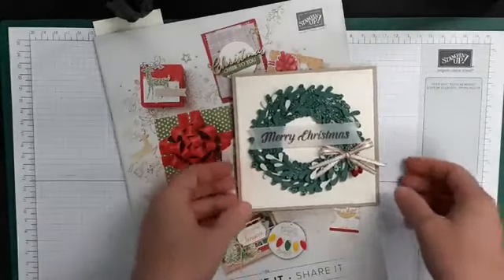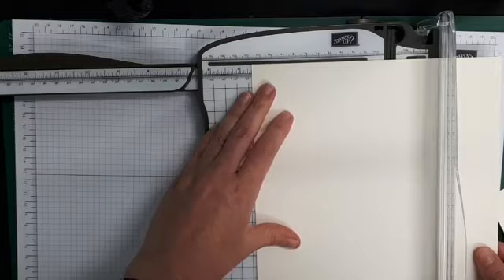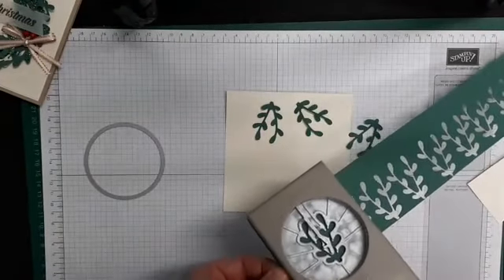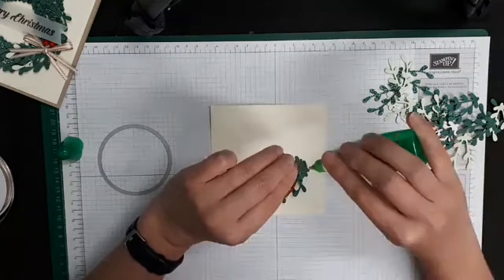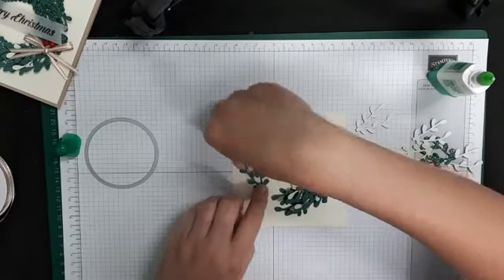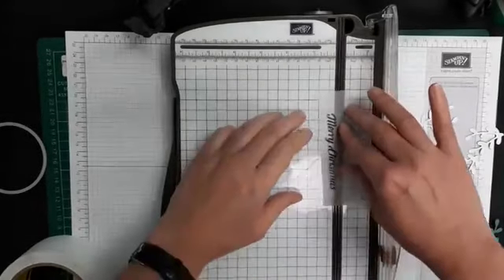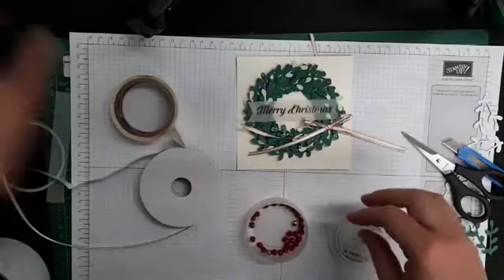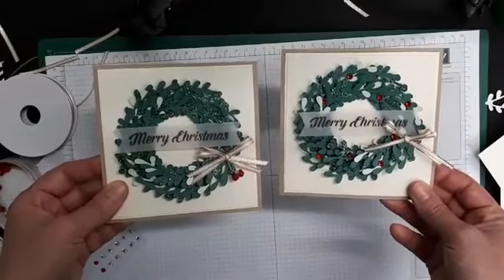FB Live - Sprig Punch Wreath Card Tutorial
This is a copy of the Facebook Live that I did, showing how to make this gorgeous wreath card using the Sprig Punch.